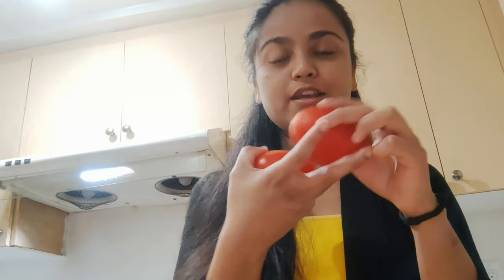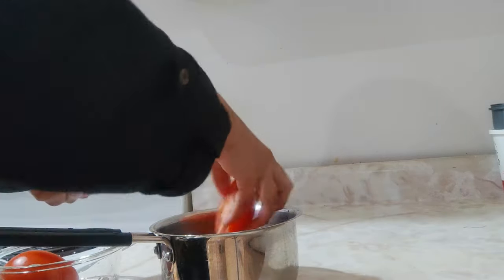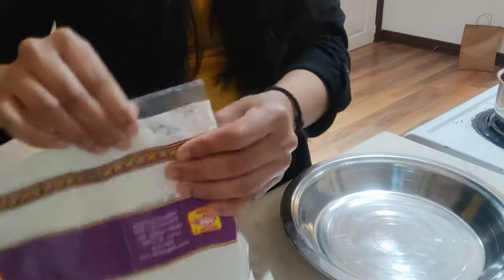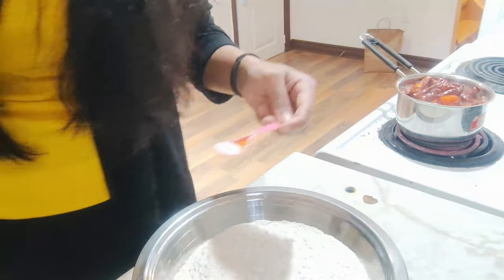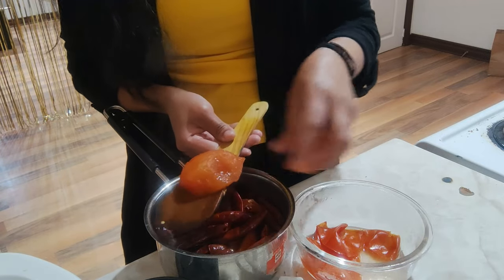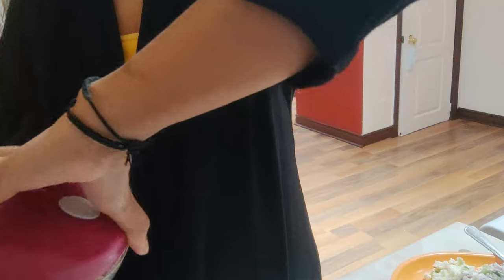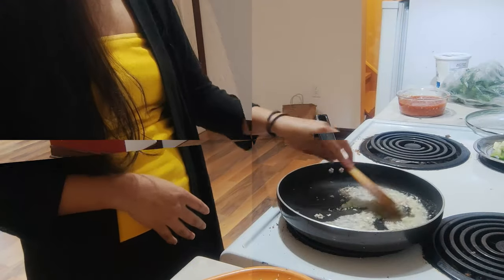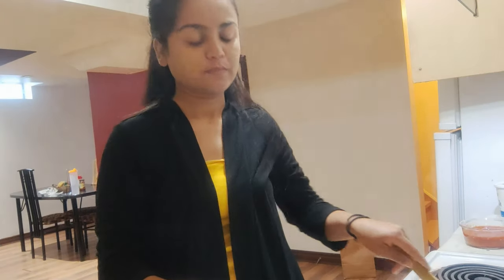How I spent my Sunday || Make momos with me in Delhi Style || Jaya Diaries